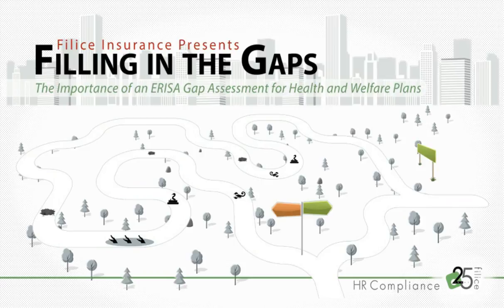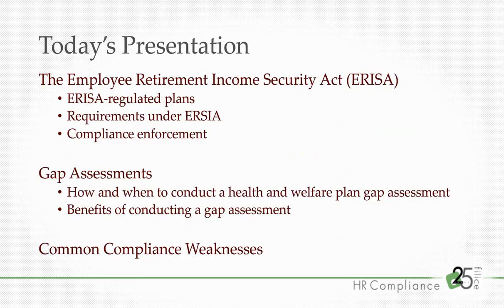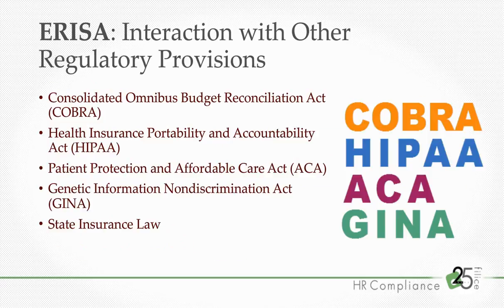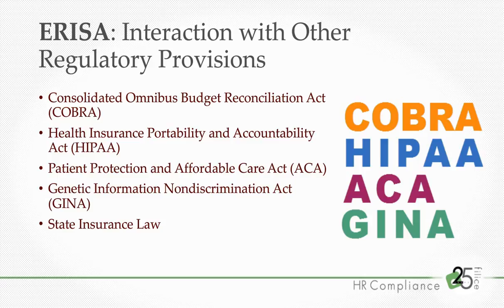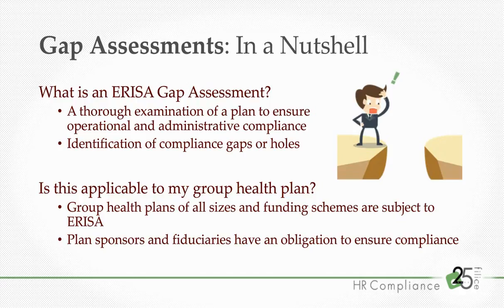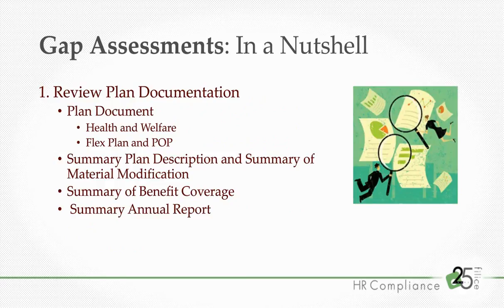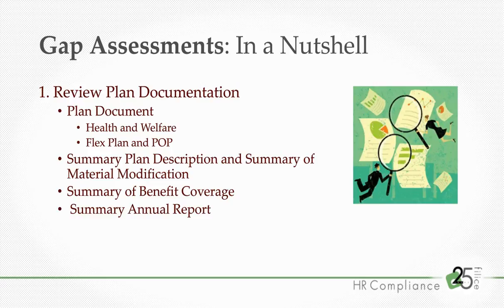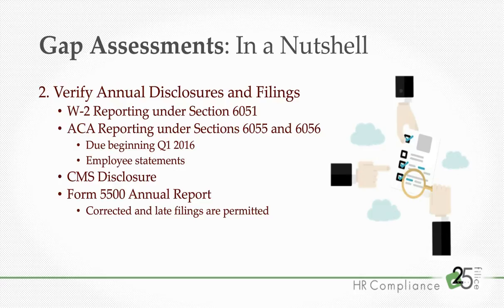Filling in the Gaps - ERISA Gap Assessment Webinar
Presented on September 16th, 2015

The Importance of an ERISA Gap Assessment for Health and Welfare Plans.
Presented by: Deborah Hyde, Esq.